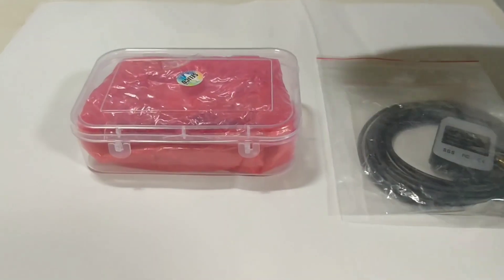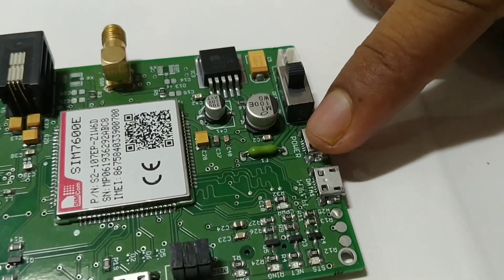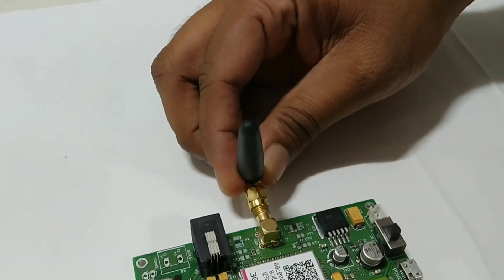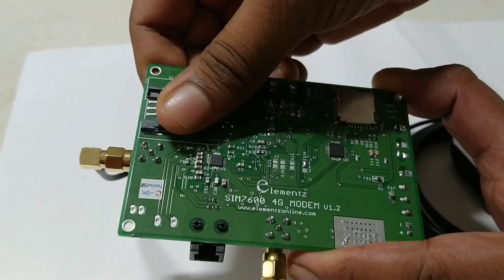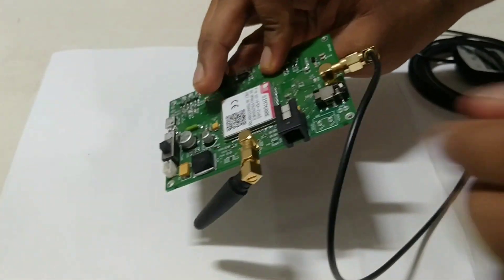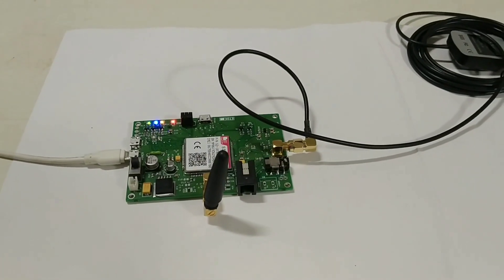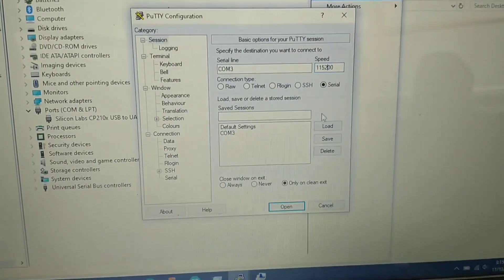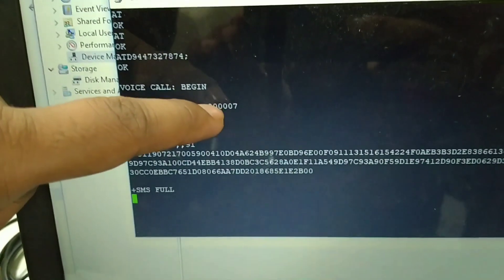Unboxing SIM7600 4G GSM GPS Modem by ElementzOnline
Unboxing of SIM7600E Simcom based 4G/3G/2G modem by ElementzOnline.

Overview: The SIM7600E is Multi-Band LTE-TDD/LTE-FDD/HSPA+ and GSM/GPRS/EDGE module solution in a SMT type which supports LTE CAT1 up to 10Mbps for downlink data transfer.
It has strong extension capability with rich interfaces including UART, USB2.0, I2C, GPIO etc. With abundant application capability like TCP/UDP/FTP/FTPS/HTTP/HTTPS/DNS/MQTT, the module provides much flexibility and ease of integration for customer's application.